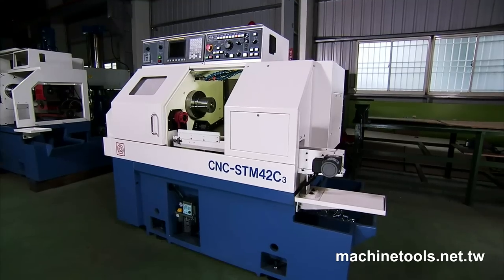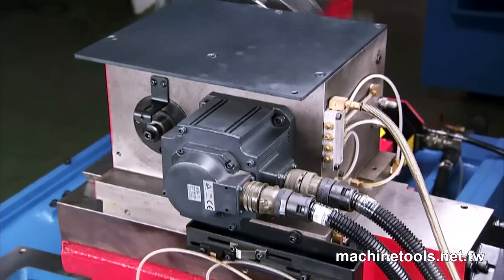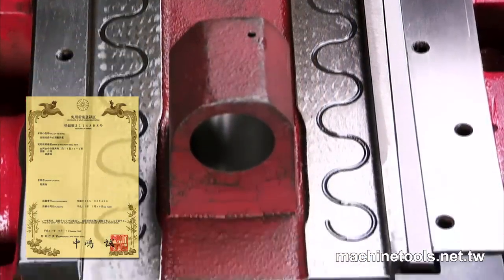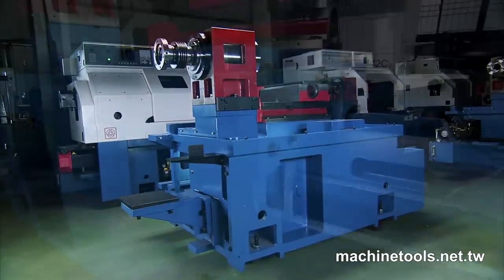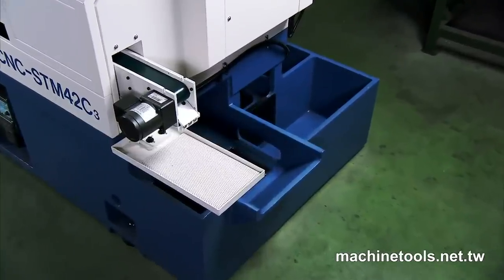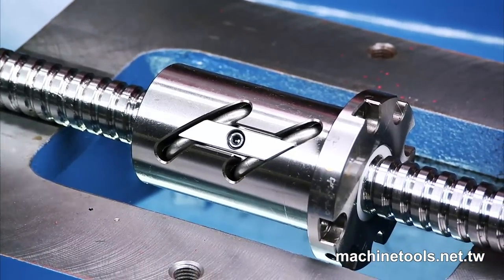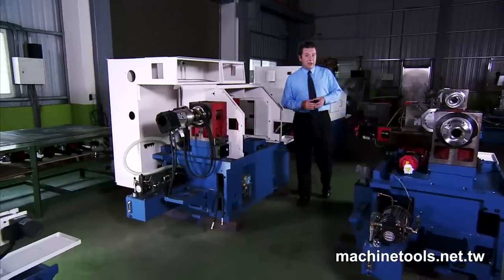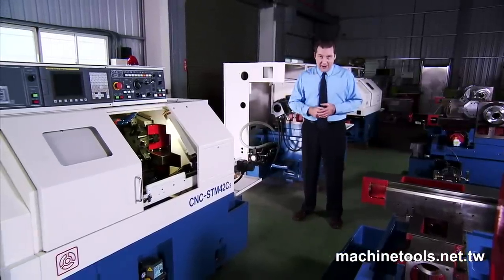CNC Lathe | Turning Center - Powerful Power Turret | Heavy Duty Machining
★ More about CC Machinery ★
CC Machinery WTS Series Double Turret Double Spindle Mill-Turn:

★ More about PoLyGim ★
Different types of Swiss Type Lathes

In this video IMTS-Exhibition brings you the STM 42C from Shye Towen Machinery. The STM-42C may be a few years old but is still a very popular model in the heavy machining lathe market. Available with 42 millimeter and 60 millimeter bores and a range of special features it is still a great choice for your machining operations.  The servo turret also differentiates itself from the competition by incorporating a heavy-duty 1 kilowatt motor for high efficiency heavy duty machining.

If you are are interested in even more turning-related content make sure to visit:

If you are interested in other manufacturing and automation related topics you can check out the following link:

Here you can learn more about our channel and get in touch with us: